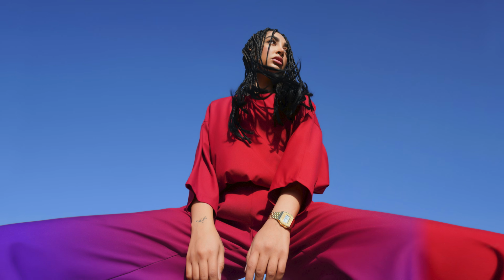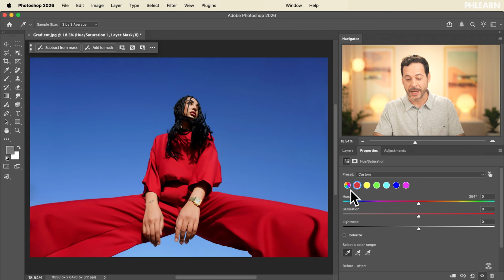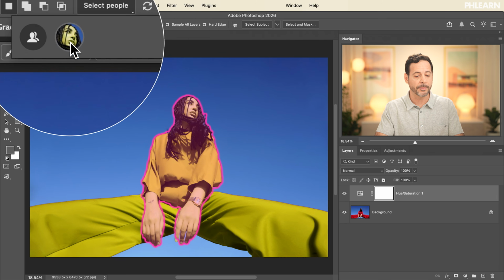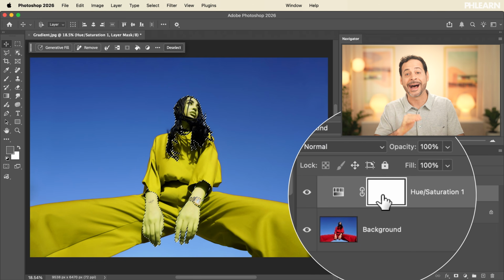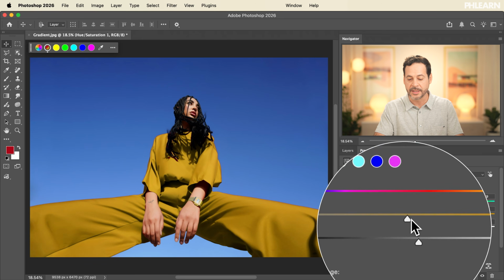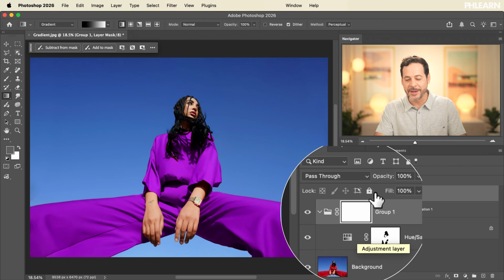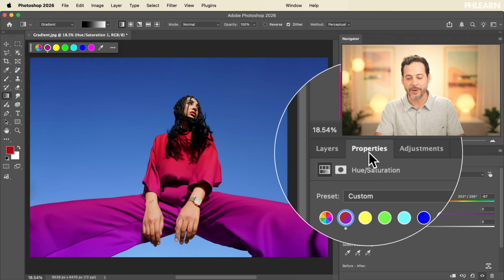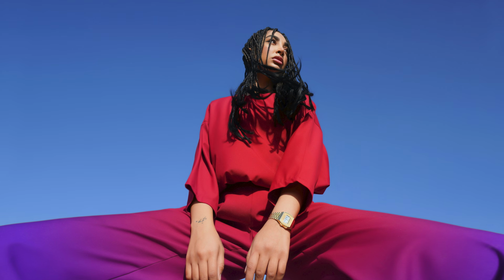The Easiest Way to Add Gradients to Any Object in Photoshop | 6 Min Tutorial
▶ Download the sample image, PSD and PDF guide for this tutorial (free with a PHLEARN account)

Change any color in Photoshop, even on clothing that's the same tone as skin, while keeping skin tones perfectly natural! In this tutorial, we'll show you how to use a Hue/Saturation adjustment layer with the Object Selection Tool to mask out skin, then take it further by applying a gradient for a stunning multi-tone color effect.

CHAPTERS
0:00 Intro to Changing Colors in Photoshop
1:38 Protecting Skin Tones with Object Selection
2:49 Masking Skin Out of the Color Change
3:53 Adding a Multi-Tone Gradient Effect
4:37 Applying the Gradient to the Group Mask

THE STEPS
1. Add a Hue/Saturation adjustment layer, choose the color range with the eyedropper, then use the Hue slider to shift your subject's clothing color
2. Use the Object Selection Tool's Select People option to select just the skin, hair, and facial features, leaving clothing unselected
3. Load that selection onto the adjustment layer's mask and fill it with black to protect skin tones from the color change
4. Group the adjustment layer with itself (Cmd/Ctrl+G) and add a layer mask to the group
5. Select the Gradient Tool (G), choose a black-to-white linear gradient, then drag across the group mask to create a multi-tone gradient effect
6. Adjust the Hue slider to see the color shift through the gradient, and switch to a radial gradient for a different look